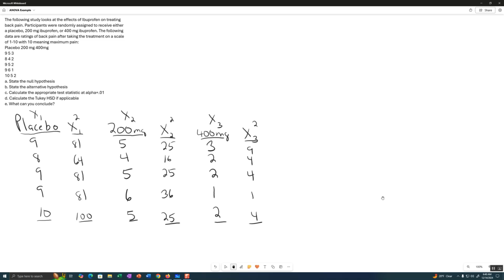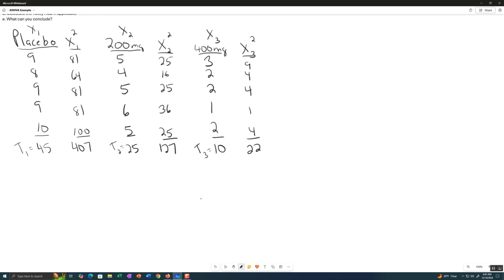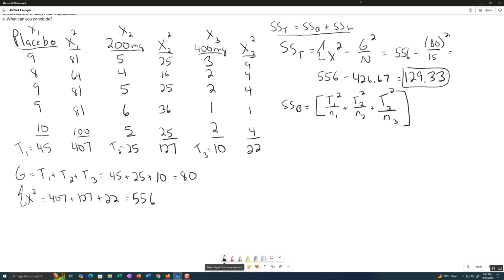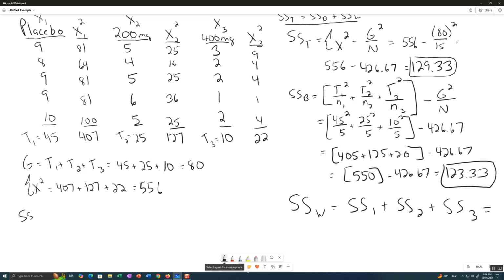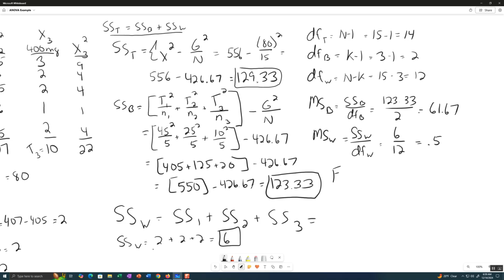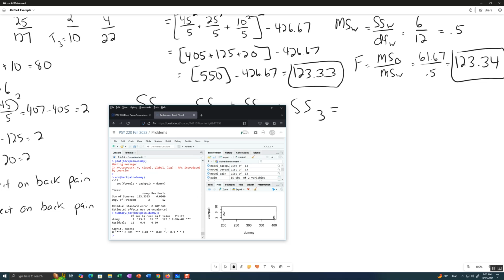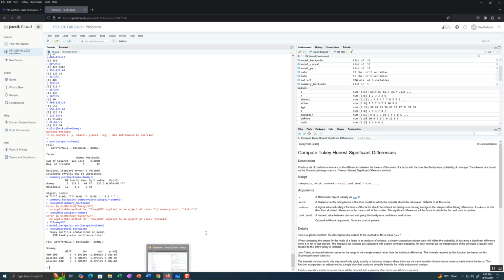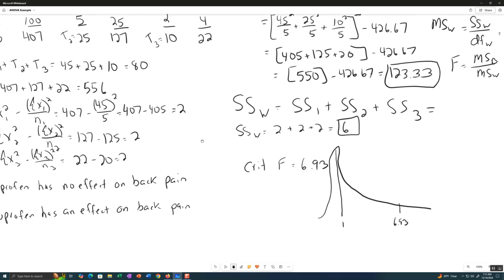ANOVA Walkthrough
Step by step completion of ANOVA